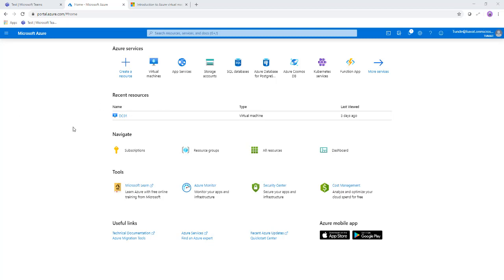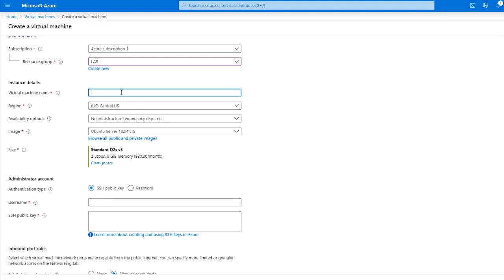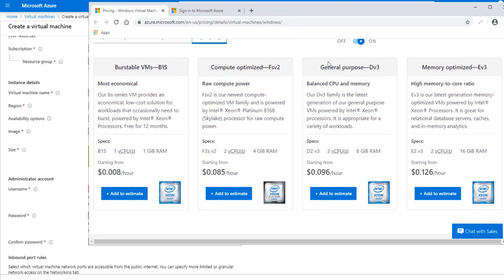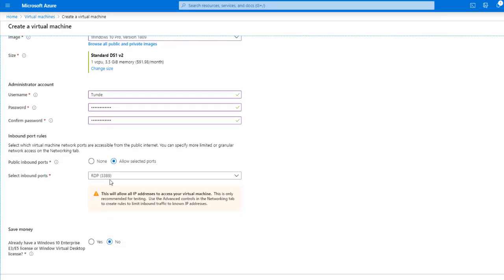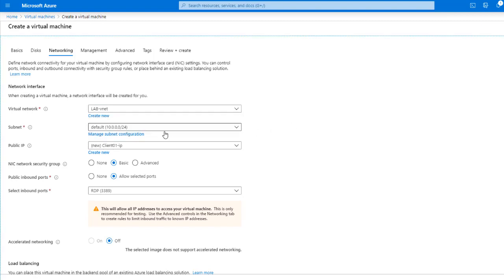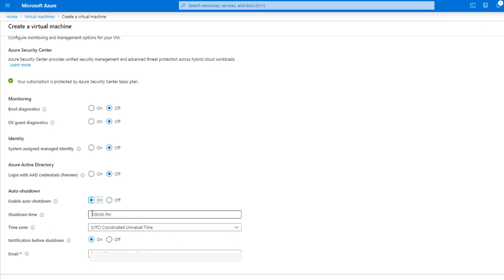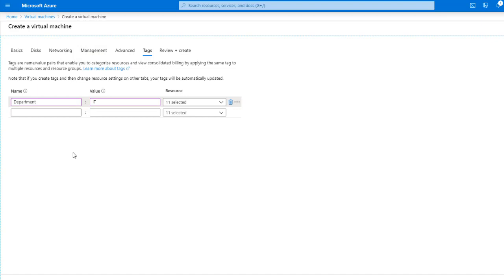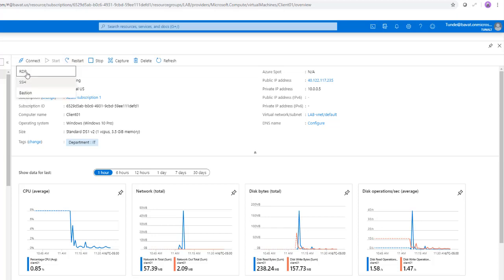How To Create VM in Azure